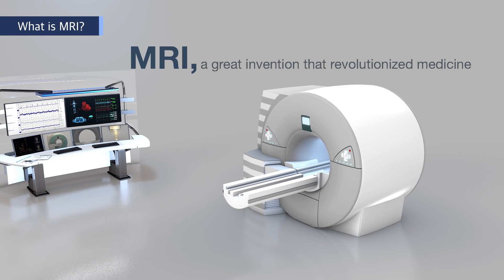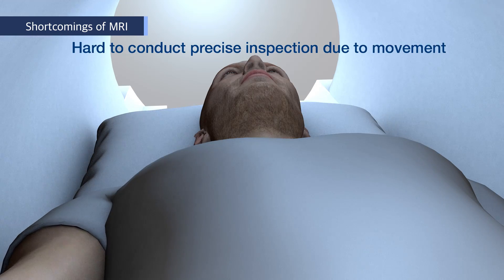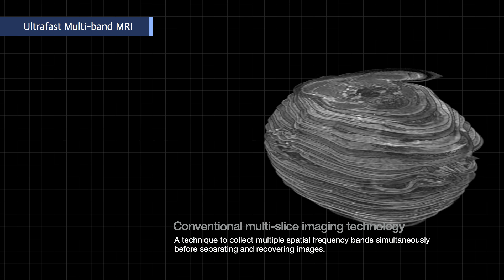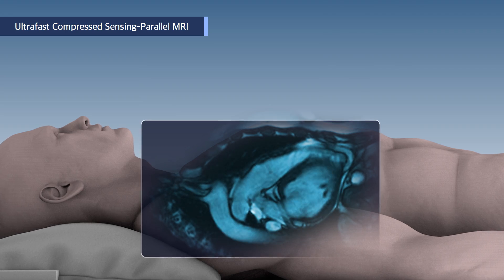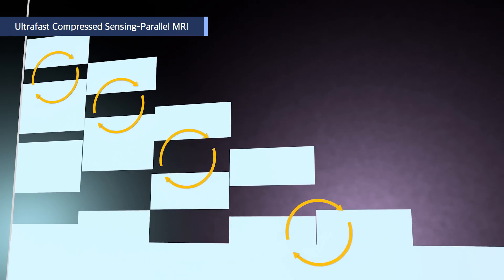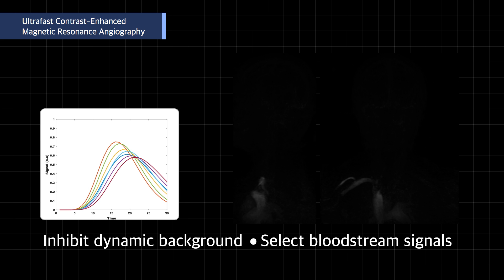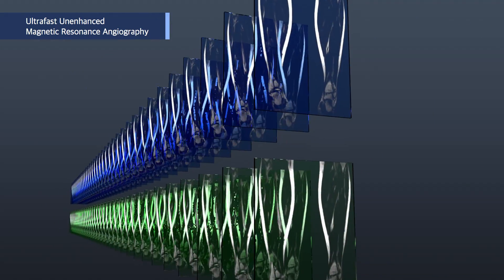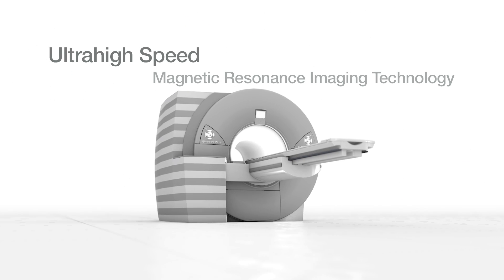SKKU Ultrahigh Speed MRI Technology _E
Sungkyunkwan University
Ultrahigh Speed MRI Technology
e-SMK